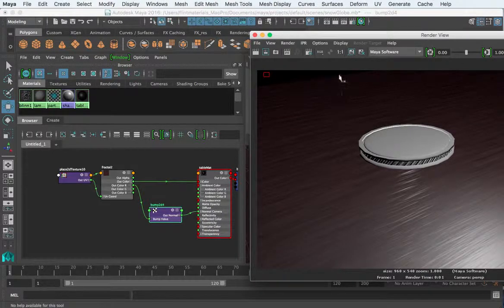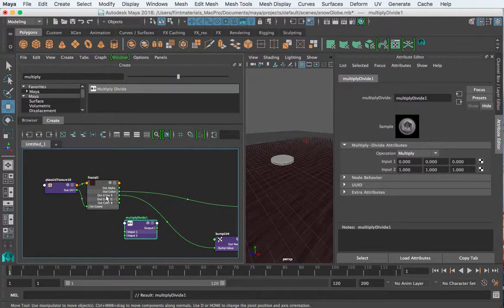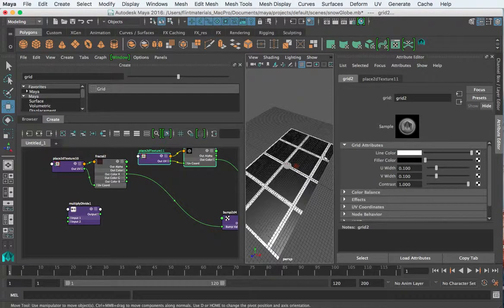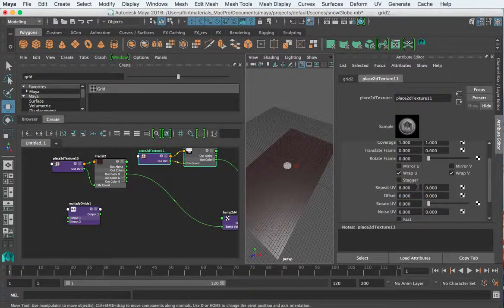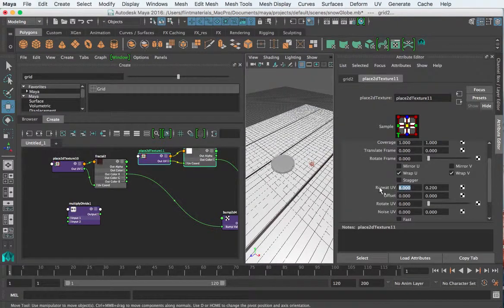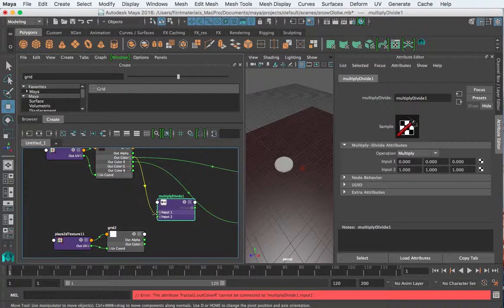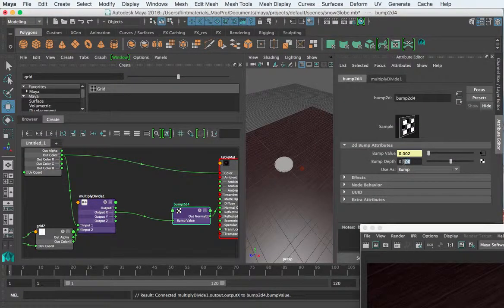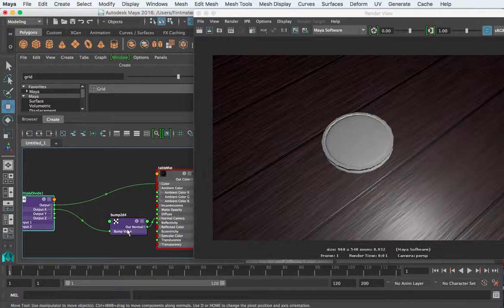Week 8 Snow Globe - 4 - Table top/Node Editor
Here I show how we can combine Maya procedural textures in the Node Editor of Hypershade by using the  Multiply Divide node.